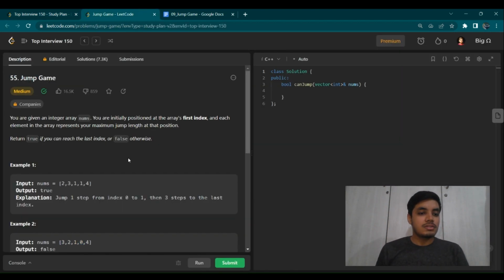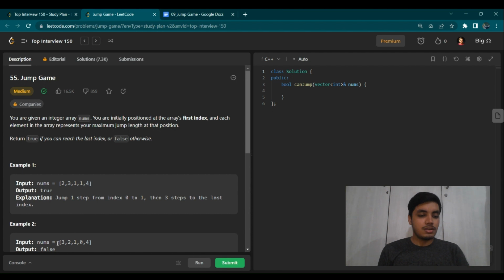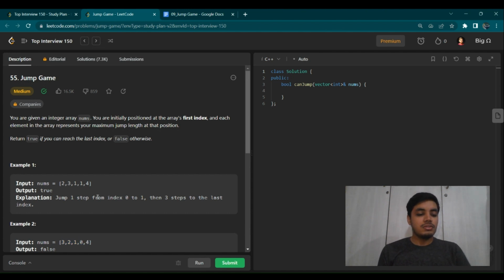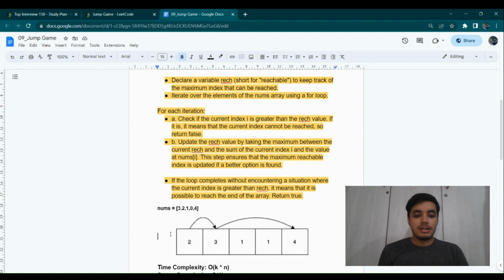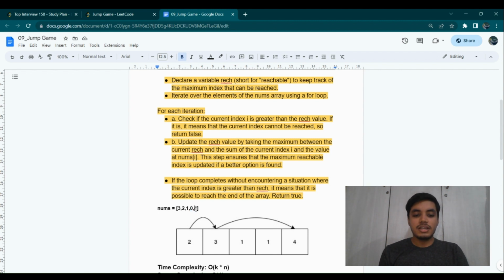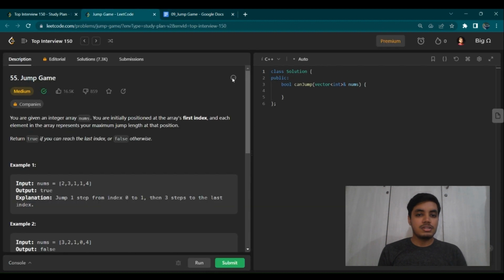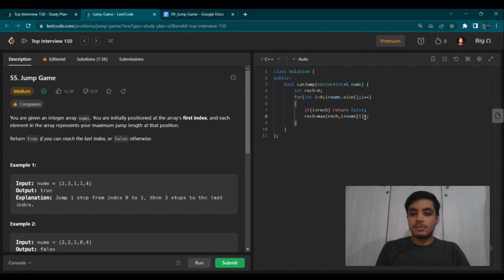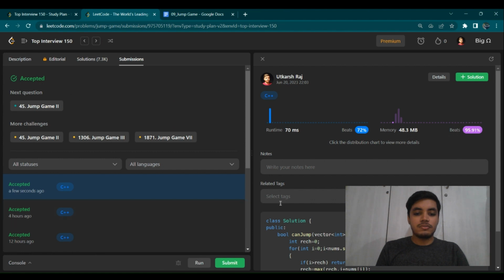Jump Game #9 | LeetCode Explained and Solved with Notes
Welcome to another coding challenge in our ongoing series! In this video, we'll be tackling the popular LeetCode problem called "Jump Game." This problem tests your ability to efficiently determine if you can reach the end of an array using the given jump lengths. Join me as we dive into the problem statement, explore different approaches, and implement a solution step-by-step. By the end of this video, you'll have a solid understanding of how to solve this challenge and be ready to take on similar problems with confidence. So let's get started!

To fully grasp the question and follow along, make sure to check out the LeetCode question description

Together, we'll conquer coding challenges and become better programmers!